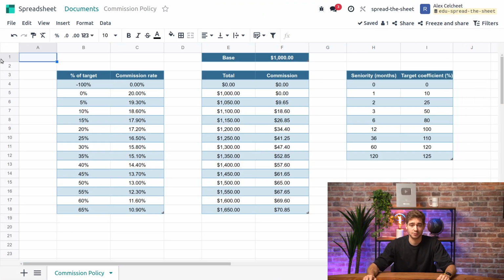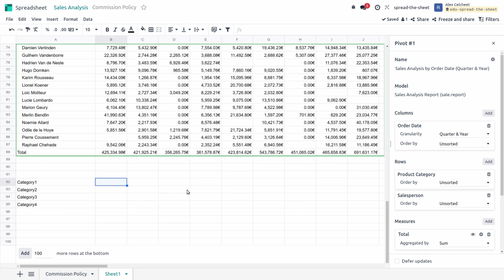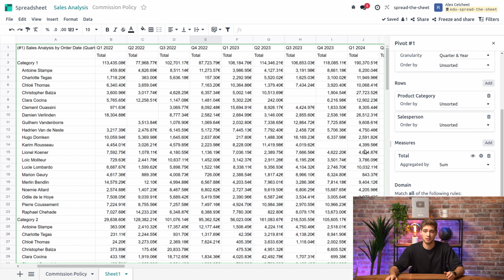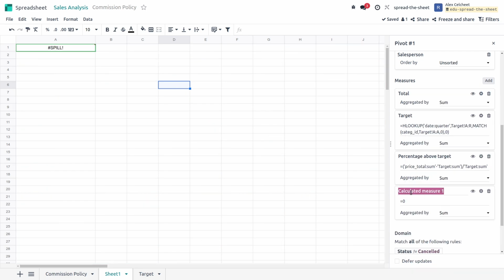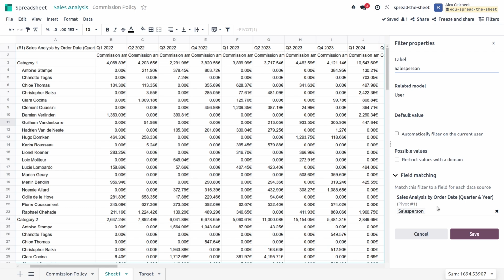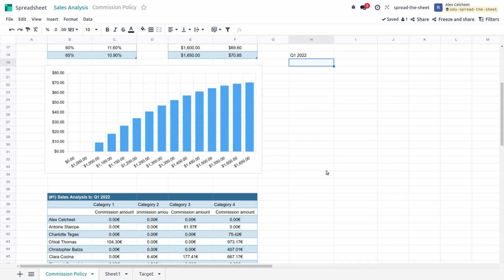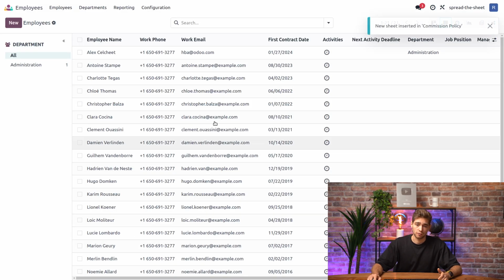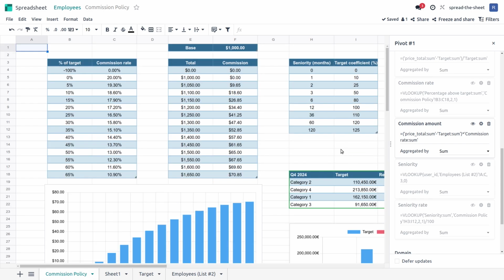Dashboard from scratch | Odoo Spreadsheet & Odoo Dashboards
Learn everything you need to grow your business with Odoo, the best open-source management software to run a company,

In this video, learn how to configure your spreadsheets and your dashboards to get an in-depth analysis of your business operations.​

00:00 Intro
00:55 Commission policies
04:05 Compute targets
07:59 Compute commissions
14:10 Visualize data on dashboards
22:16 Seniority on commission computation
26:56 Outro